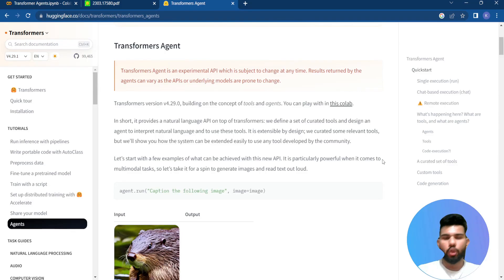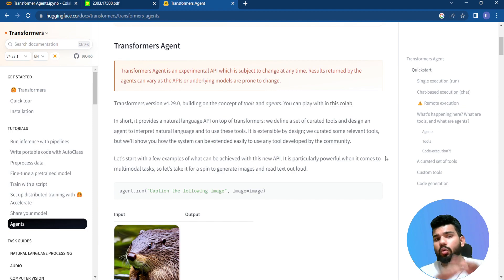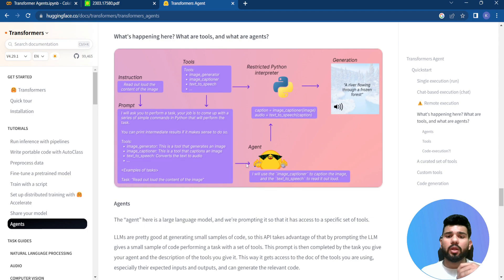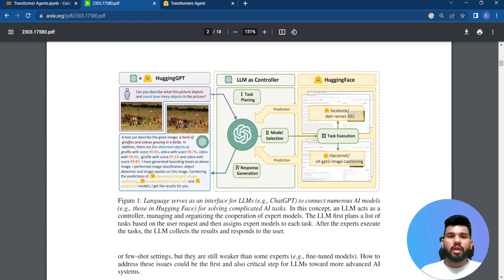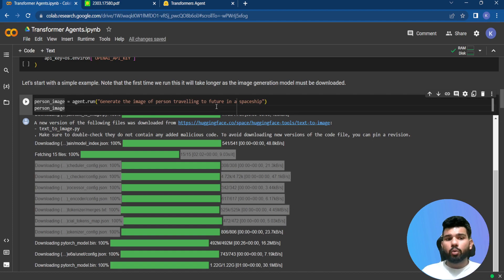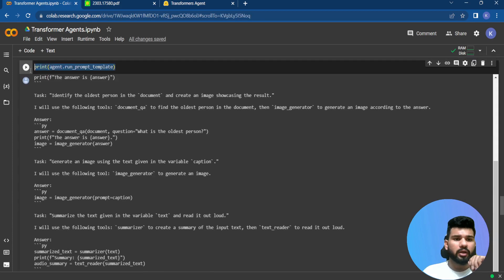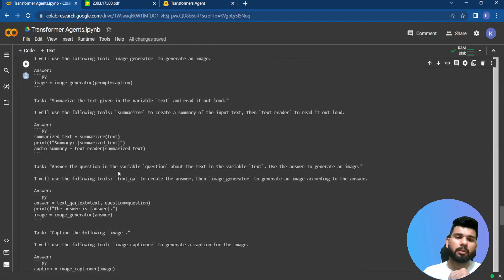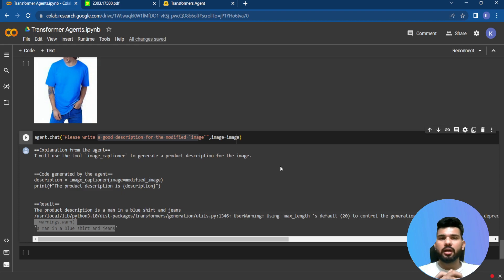Exploring New HuggingFace's Transformers Agents with Usecases | Colab Demo | Karndeep Singh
The Transformers Agents, a natural language API empowers users to accomplish tasks like never before. Its versatility and adaptability make it a game-changer for developers and researchers alike. Whether you're interested in image generation, text-to-speech, or unlocking new possibilities in multimodal applications, this demonstration will provide valuable insights and inspire you to explore the limitless potential of this API.